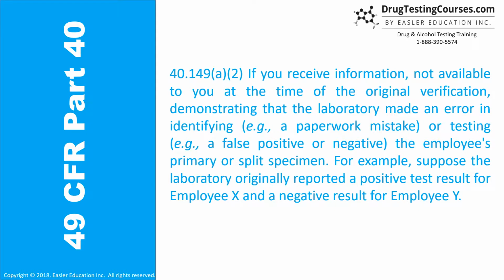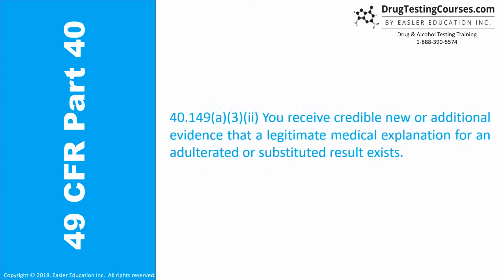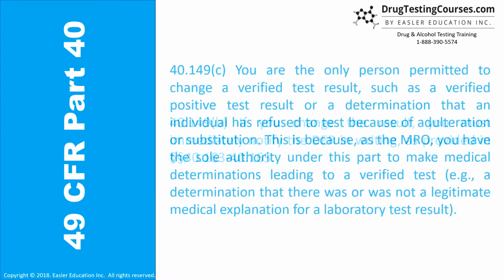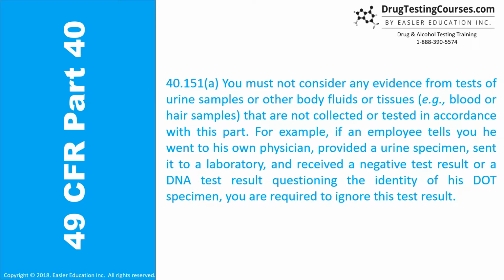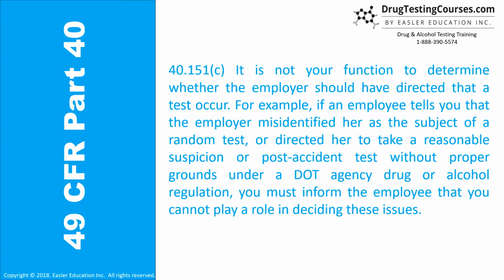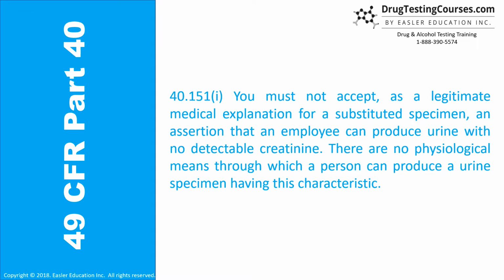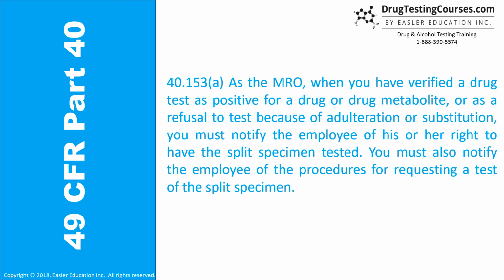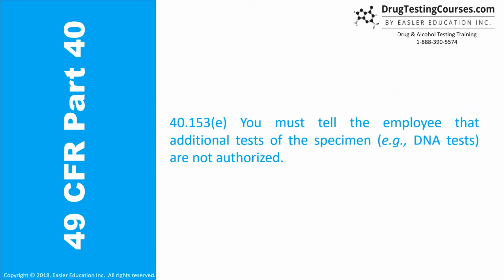49 CFR Part 40 - §40.149 May The MRO Change a Verified Drug Test Result?